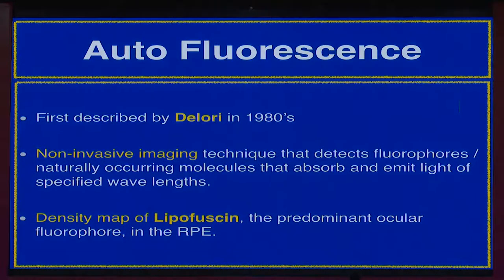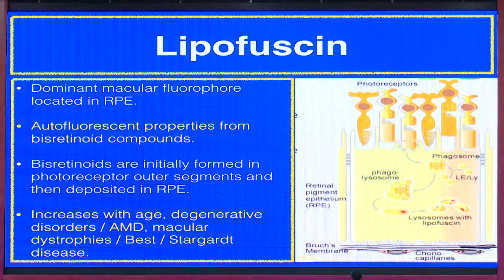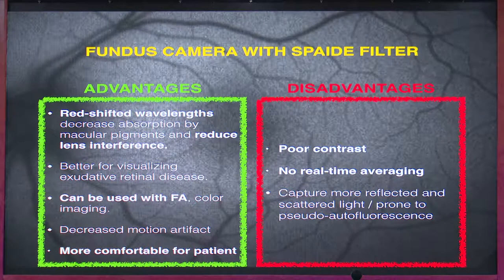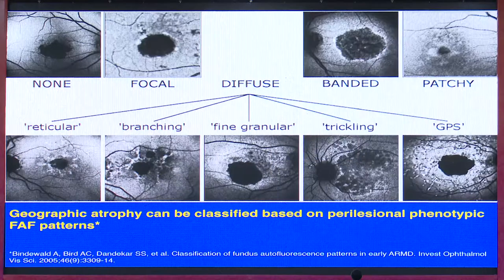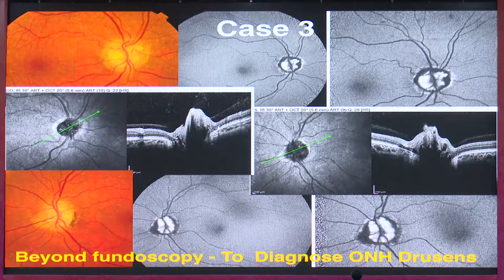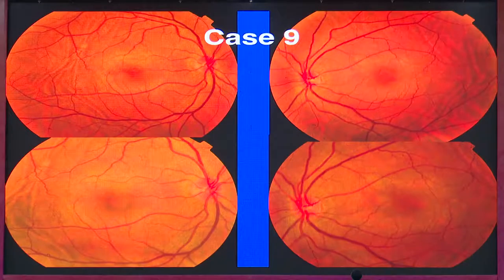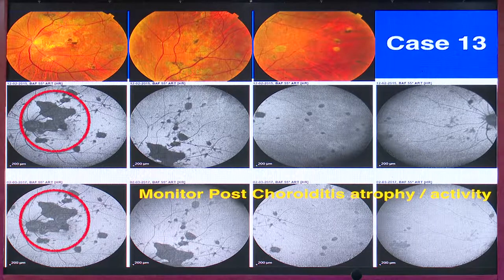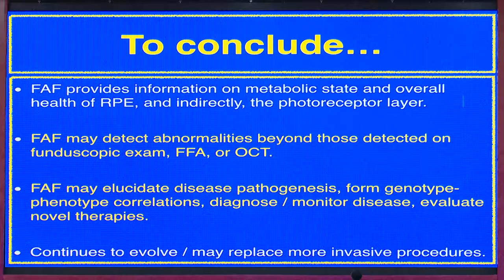AIOC2020 IC392 T4 Dr Saurabh Arora AUTOFLUORESCENCE